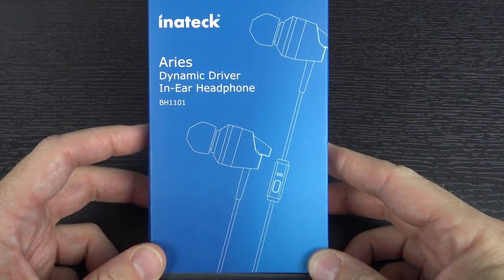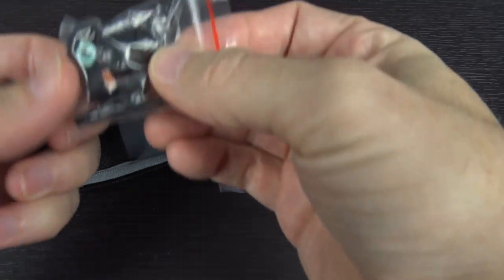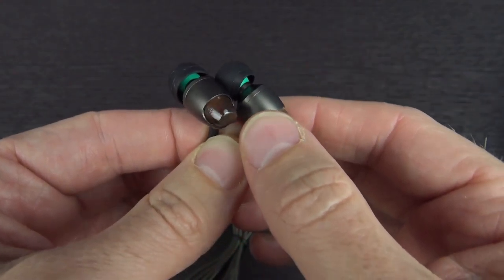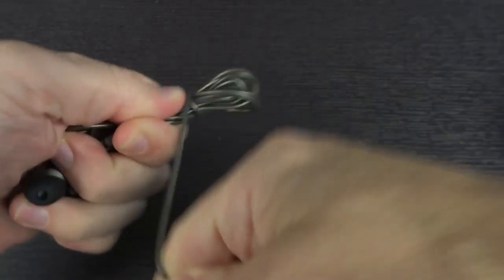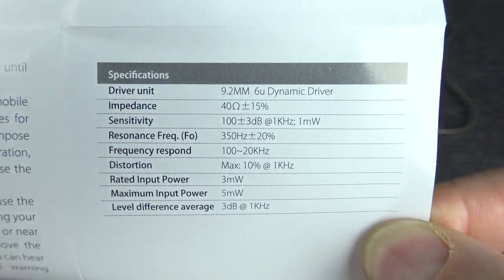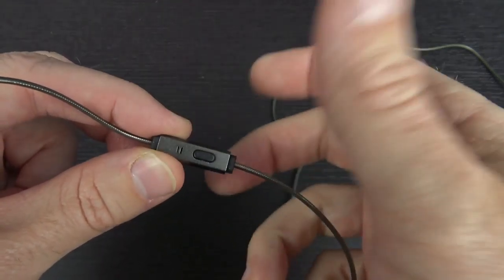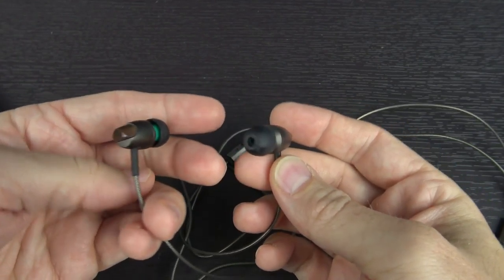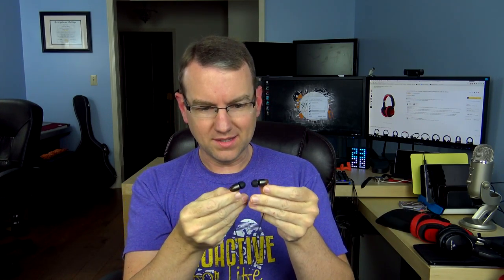Inateck Aries Wood Earphones Unboxing and Review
(US), (UK)